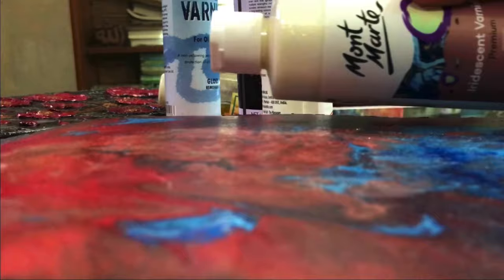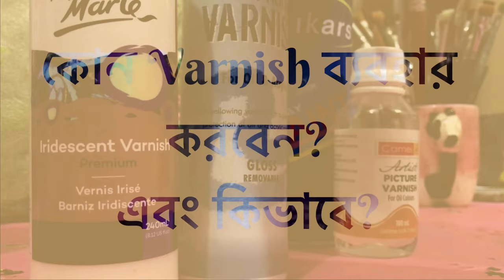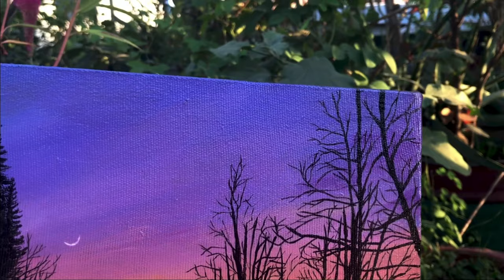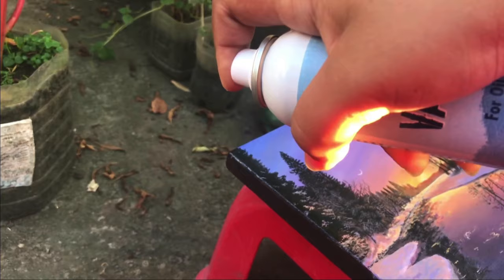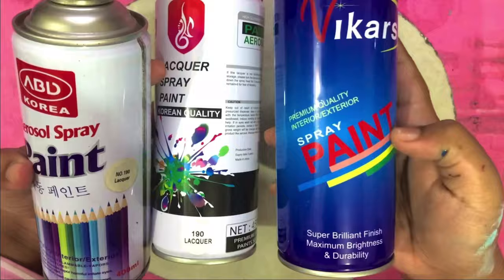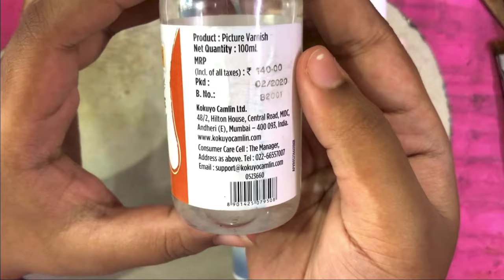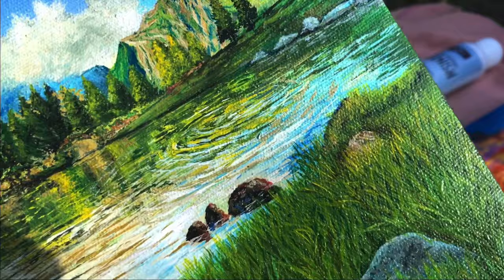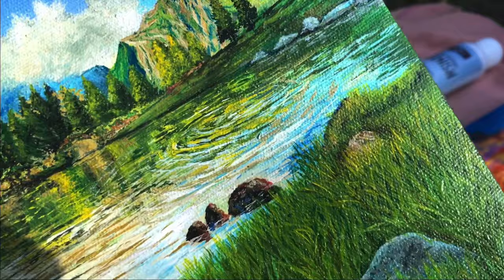পেইন্টিং শেষে কেন Varnish লাগাবেন? | How to Varnish an Acrylic Painting | Varnish in Bangladesh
🎨আসসলামু আলাইকুম!💜
ভার্নিশ কি? কোন কোন ভার্নিশ আমাদের দেশে পাওয়া যায়, কিভাবে ভার্নিশ ব্যবহার করতে হয়,  ভার্নিশ ব্যবহারের দারুণ সব টিপস ইত্যাদি সবকিছু নিয়ে আলোচনা করব!
আশা করি আপনাদের উপকার হবে🥰

আমার চ্যানেলের আরও কিছু ভিডিও-

আপনাদের ভালবাসা এবং সাপোর্ট সাথে থাকলে আমি ভবিষ্যতে পেইন্টিং নিয়ে আরও ডিটেইলসে ভিডিও বানানোর চেষ্টা করব ইনশাল্লাহ!

আপনারা চাইলে আমার Facebook Page এবং Instagram টাও ঘুরে আসতে পারেন। ওখানে আমার অসংখ্য পেইন্টিং এর কাজ রয়েছে!☺️